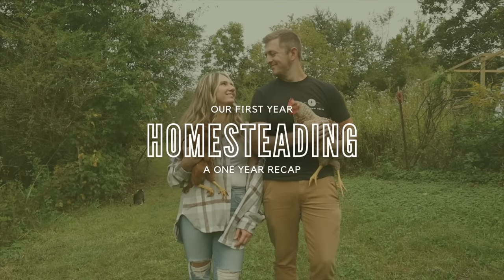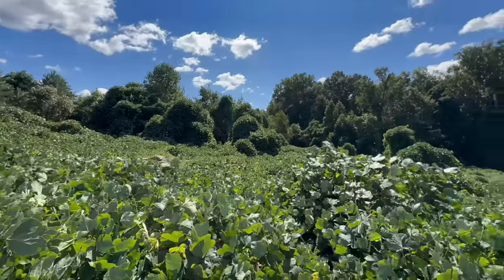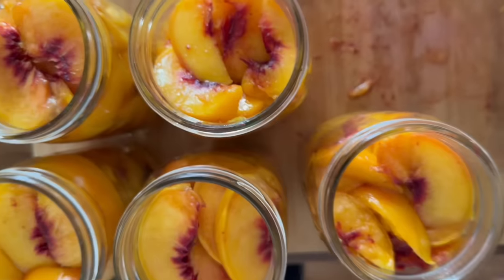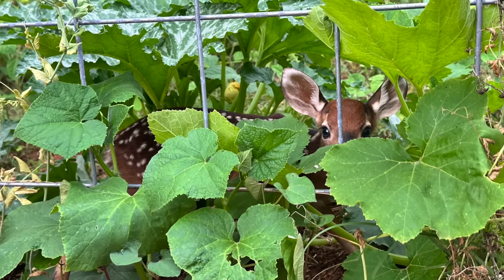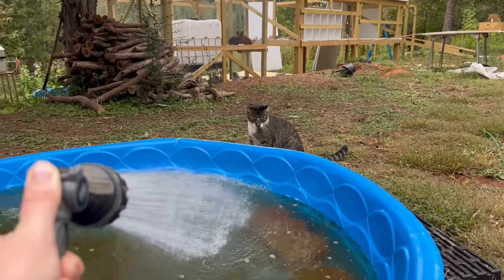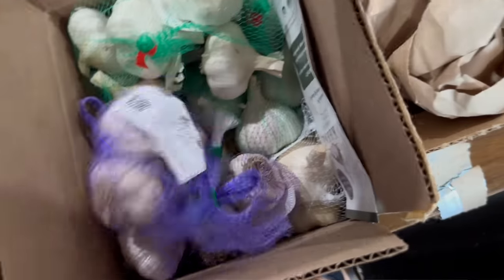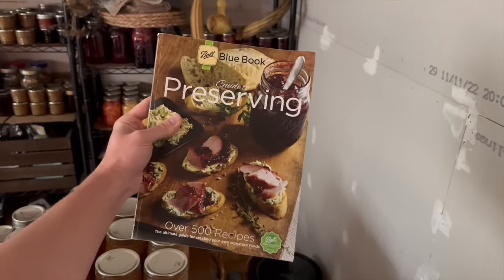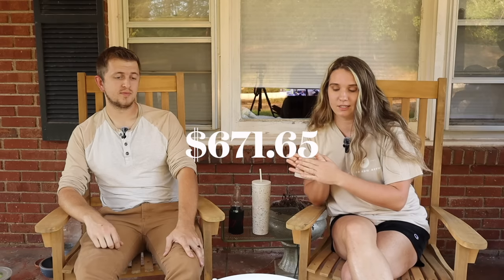Building a Homestead: One Year in the Making | HOMESTEAD TIMELAPSE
Welcome to Calico Cow Acres! We're Mickayla and Taylor. We’re starting from scratch on a previously abandoned farm in the foothills of North Carolina, and we're working to transform it into our dream homestead!

Your support means so much to us, and it lets us know you want to see more of our videos!: